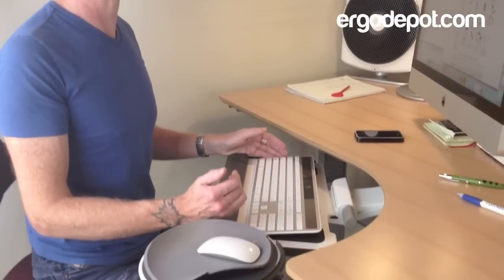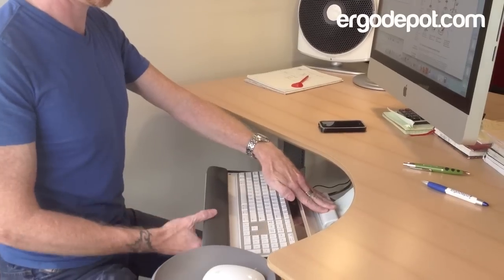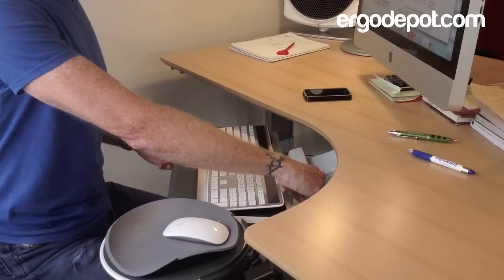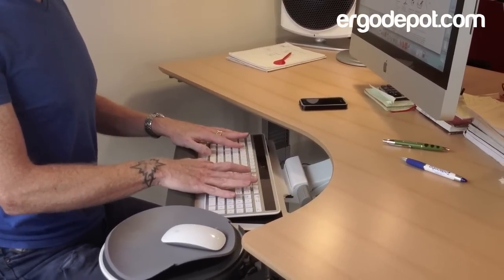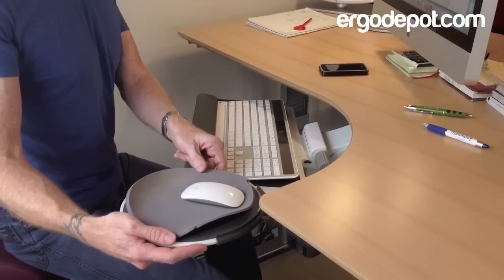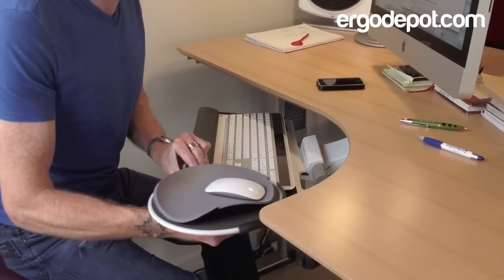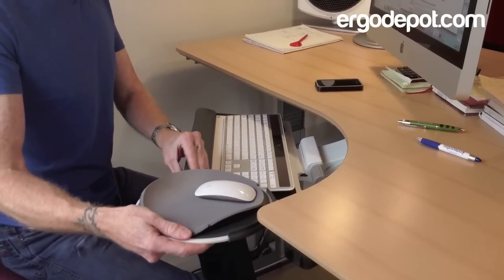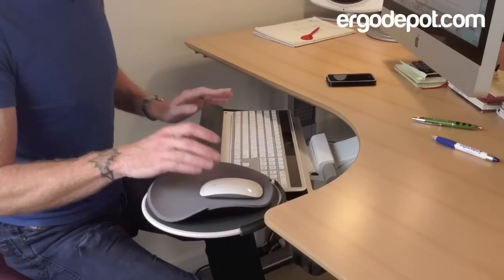Humanscale 6G Keyboard System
Keyboard systems are an important part of an ergonomic workstation. Humanscale's new 6G keyboard platform provides plenty of support.

Wade of Fully (formerly Ergo Depot) is using this keyboard system with an adjustable-height desk, a Capisco saddle seat, and an M8 monitor arm.

Although Fully no longer carries this particular keyboard tray, we have many great options to choose from: